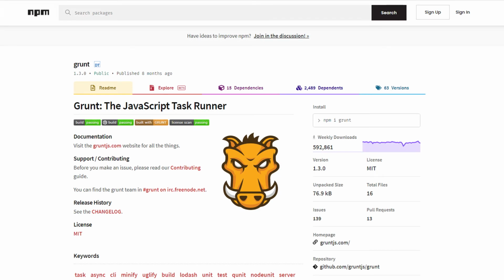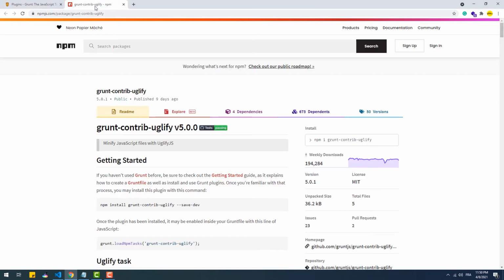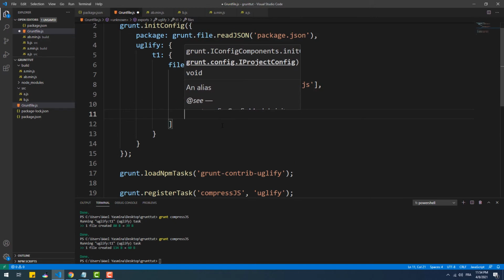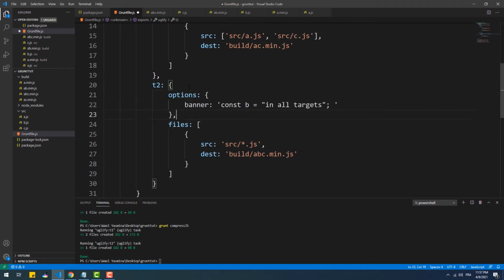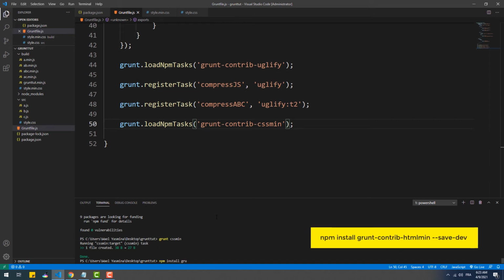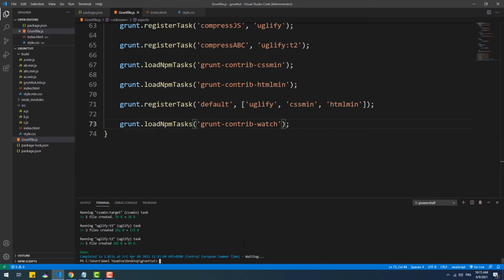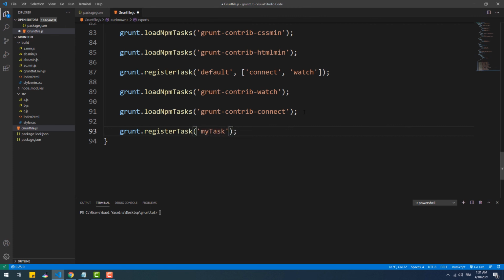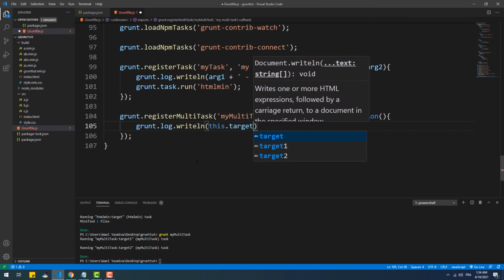Grunt.js Tutorial For Beginners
Learn how to automate time-consuming and boring tasks using Grunt.
Article
Soon
Plugins
•Uglify